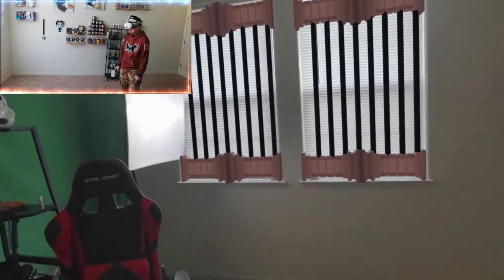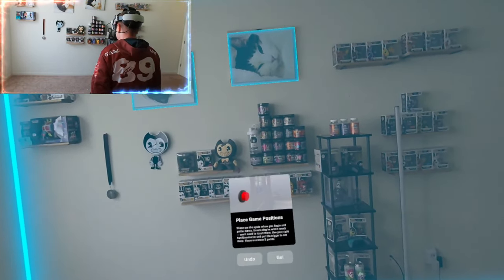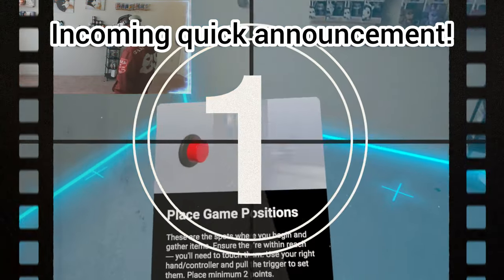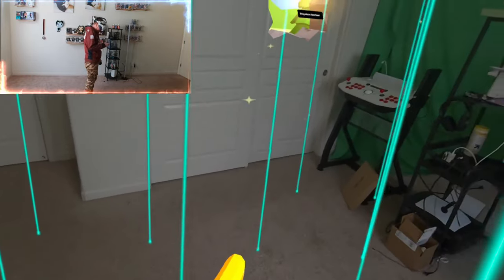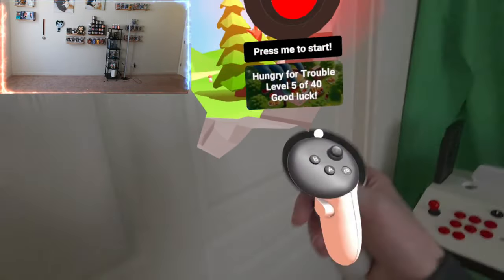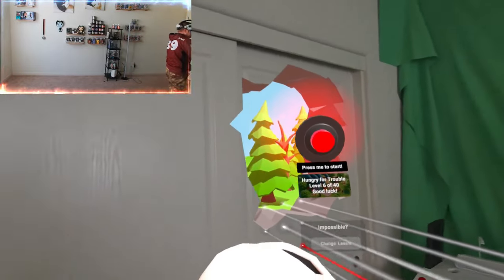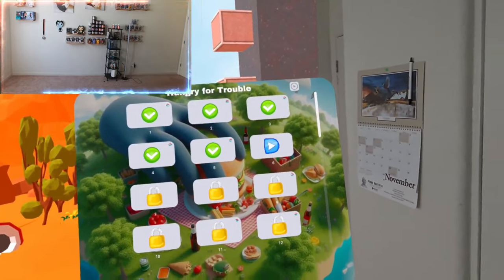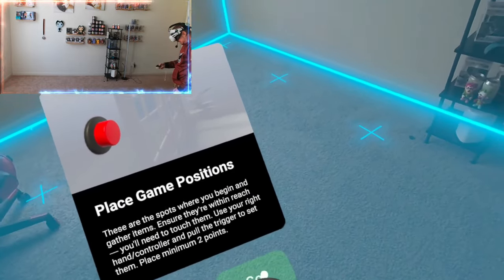What Are These Mysterious Lasers Doing in My Room?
Come check out Laser Thief!
Tons of levels!
Laser Thief is a heart-pounding mixed reality game that brings laser-dodging heists straight to your living room! With three exciting game modes, there’s always a new challenge around the corner.
Note: Laser Thief requires a minimum of 3x3 meters (approximately 10x10 feet) of space to play.

0:00 Beginning of video
0:09 Intro
0:31 Beginning of the game
02:04 Level 2
02:27 Quick announcement *Meta Holiday Promo*
03:47 Level 3
04:56 Level 4
07:07 Level 5
09:30 Level 6 *Failed* 😬
11:54 Outro

Time to experience some great VR and mixed reality games!